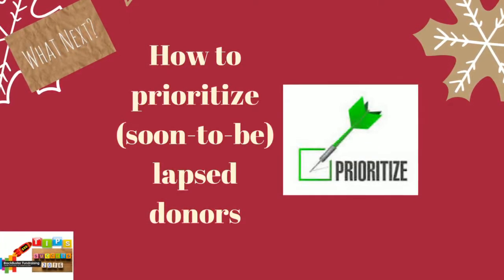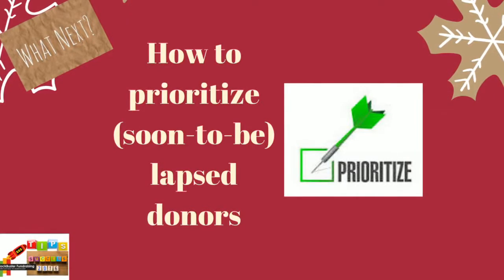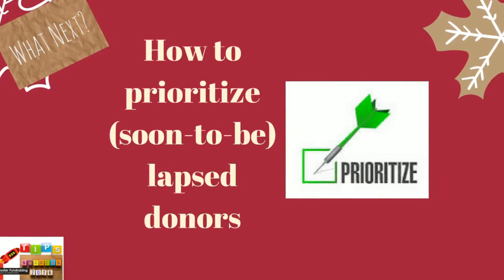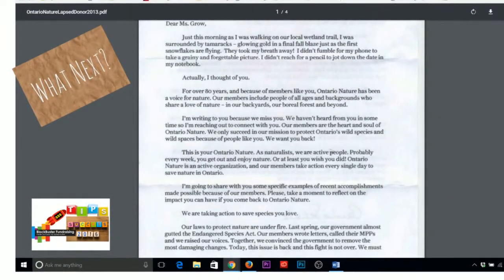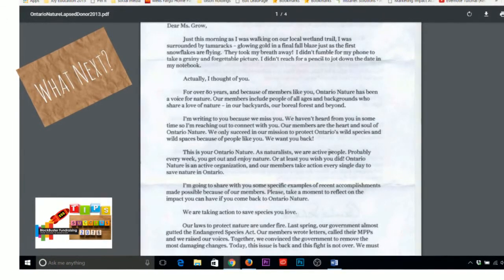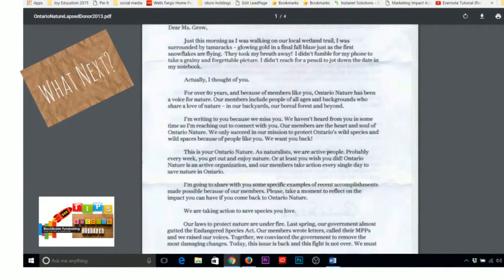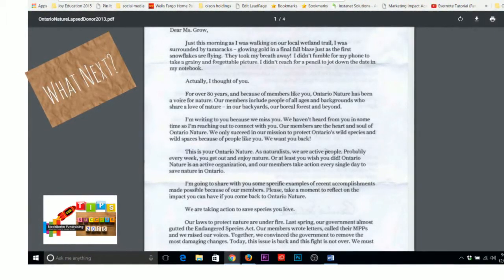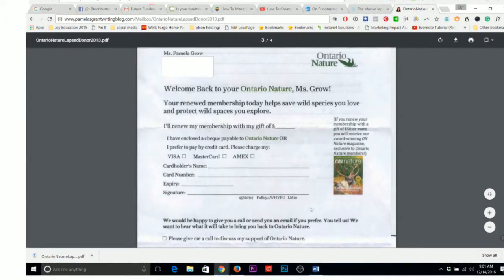Winning Back Lapsed Donors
One more positive thing we can do now! Print out your lapsed donor list, any donor whodid not give in 2016, and get ready for action! Action steps and letter (or call script) included! Also a couple great links to more information!